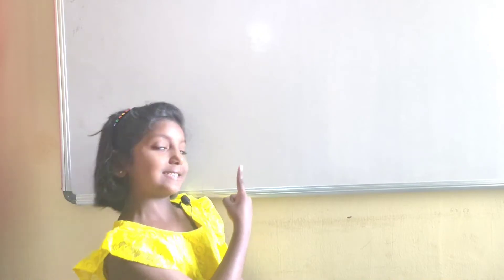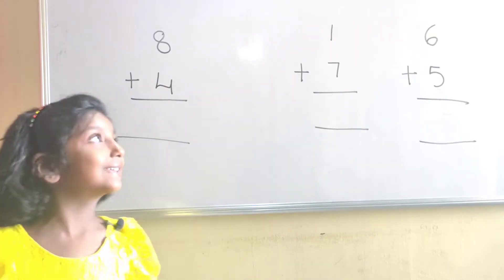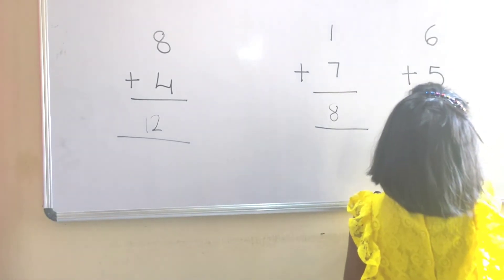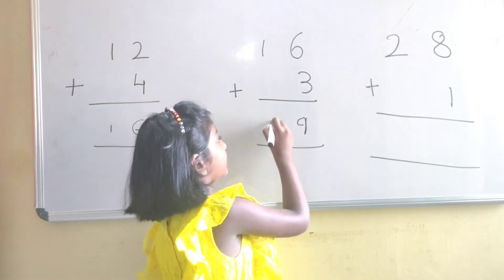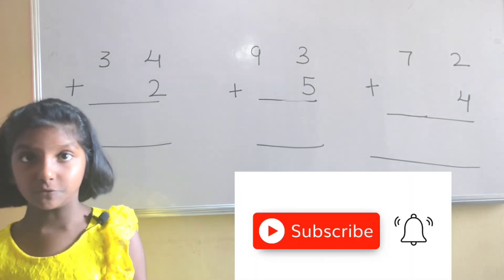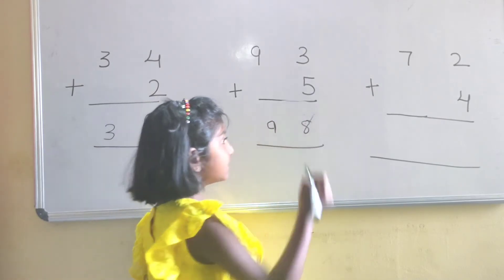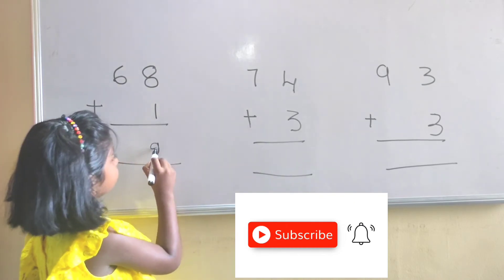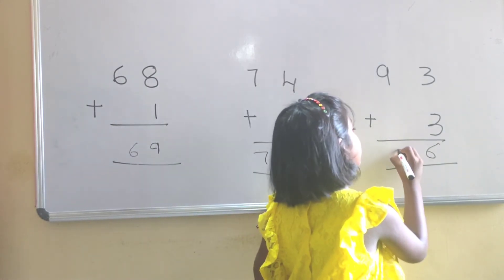How to add numbers without regrouping ?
In this video a kid with 6 years old explains about adding numbers without regrouping with various examples.